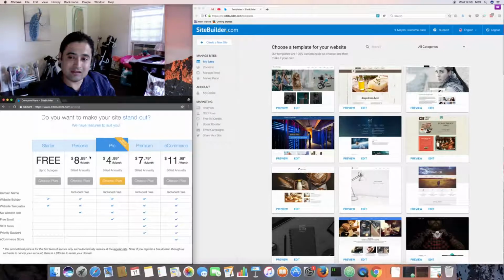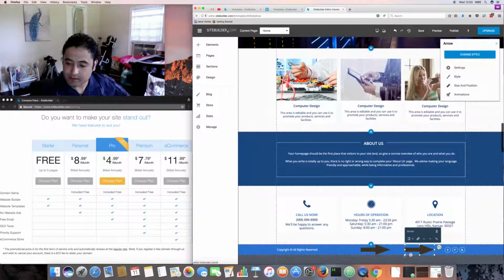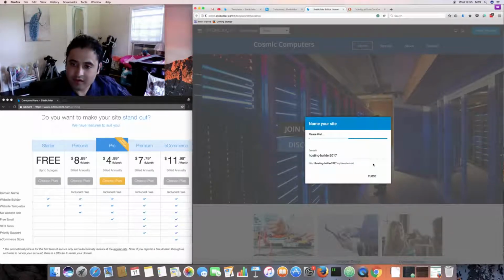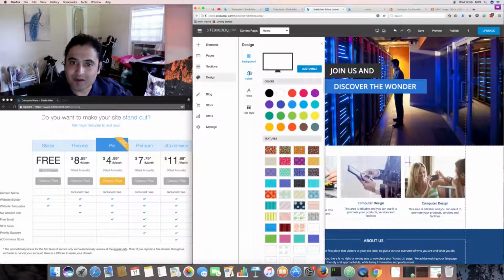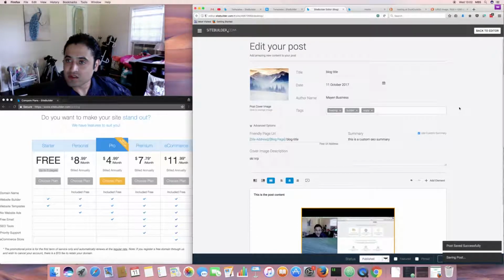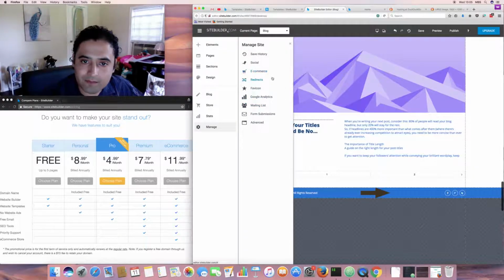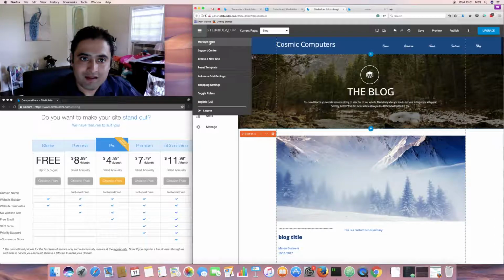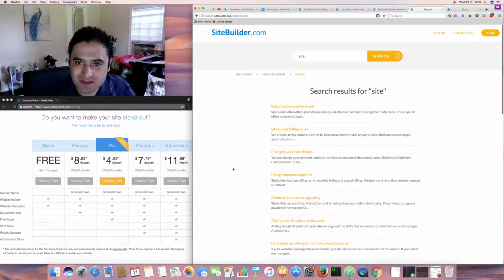Site Builder: Using Basic Hosting Website Editor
For the most part, you get what you pay for. Site Builder's FREE Basic Website Builder is no exception.

As mentioned previously, this website editor is among one of the favorites for Hosting Providers.

The front page may not look the same, but the editor is.
If you are using a hosting provider that has this free addon remember, this site builder is free up to the first 5 pages.

Some hosting providers have a higher free page count.